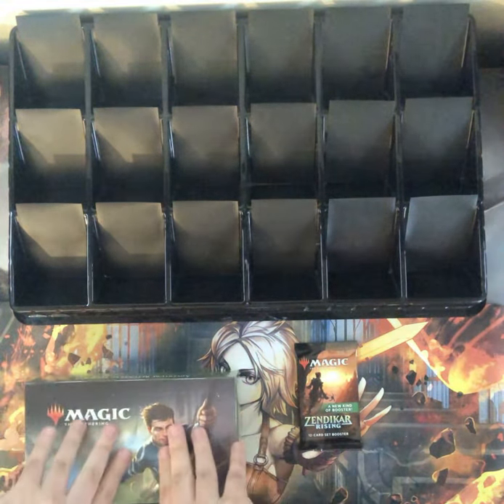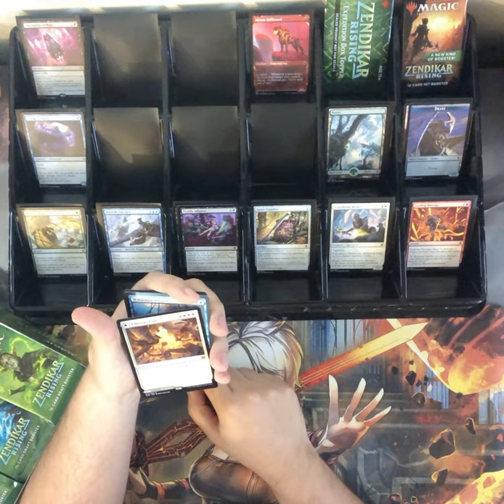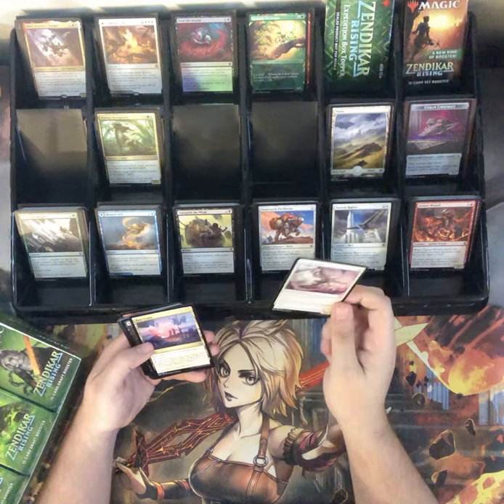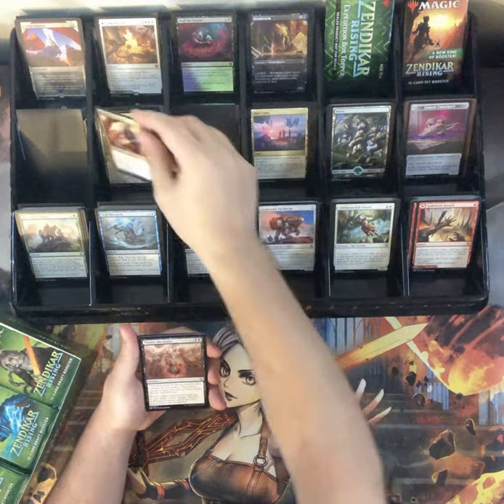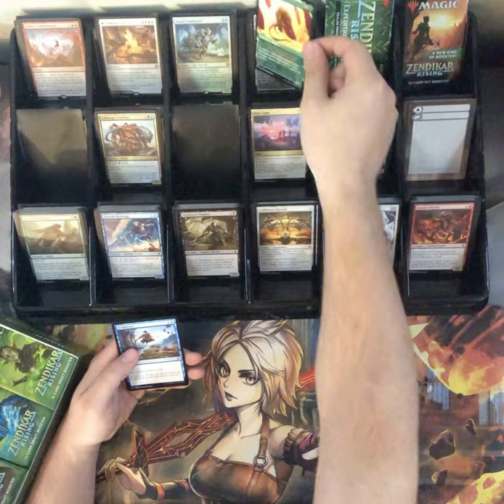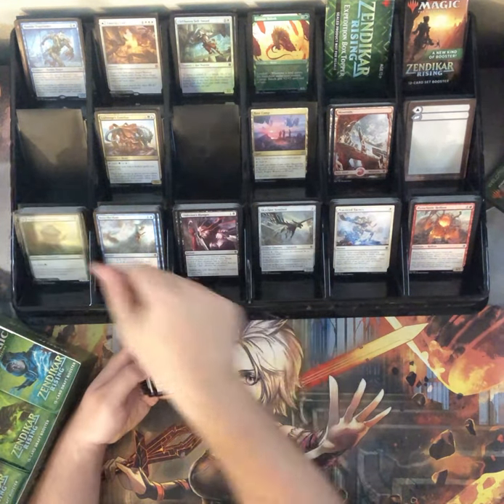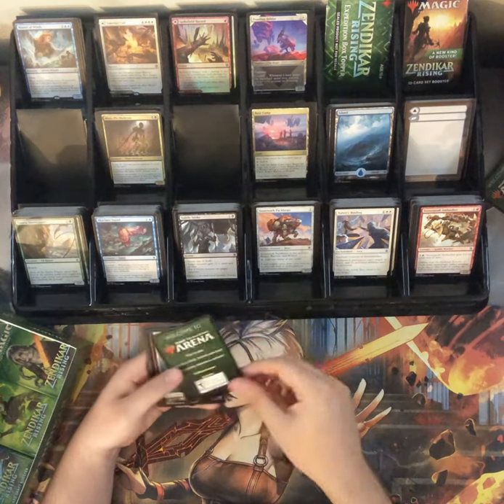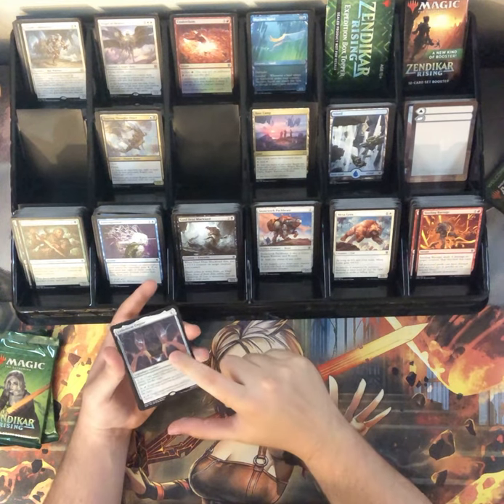OPENING UP MTG ZENDIKAR RISING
This time we open up a box of MTG Zendikar rising! Let's see what we get in this packs!